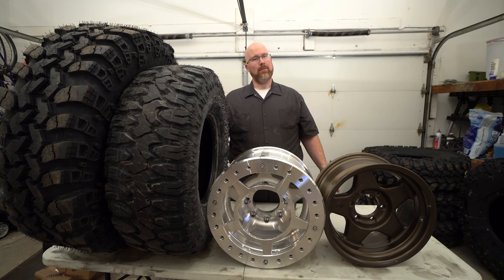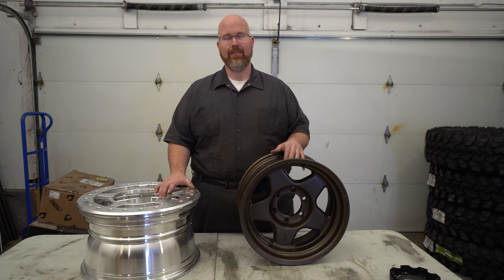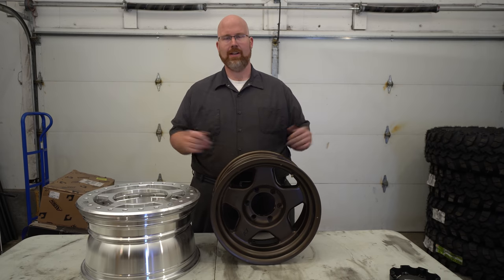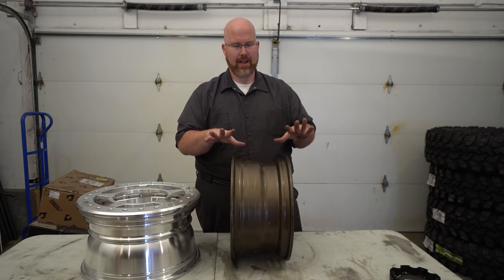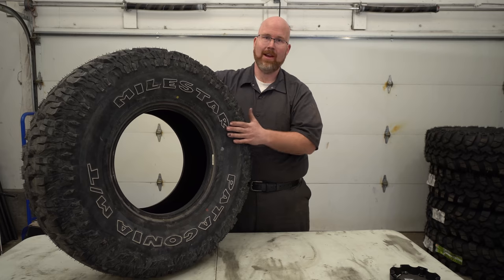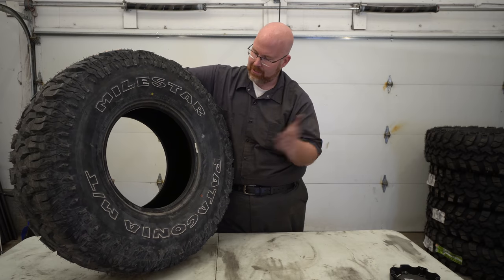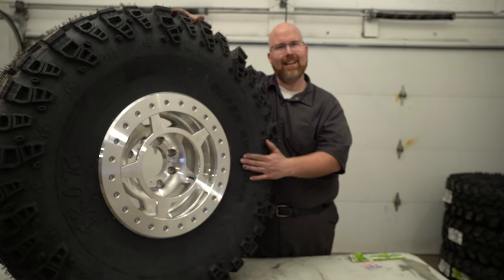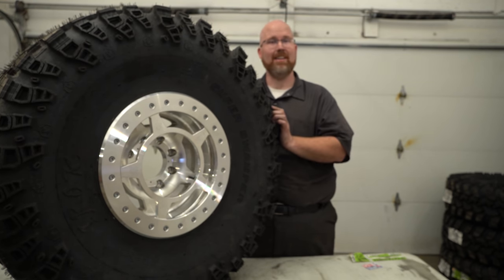35 To 42 Inch Tires // FJ Cruiser Solid Axle Swap Prep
In this one I take a more in-depth look at the wheels and tires I have been using, and at the wheels and tires I will be using after my Solid Axle Swap (SAS) is complete. I've been using SCS F5 wheels with 35 inch Milestar Patagonia tires. After the build, I'll be using 42 inch Interco IROK tires on Spyderlock beadlock wheels!